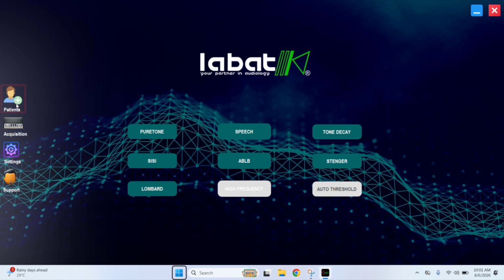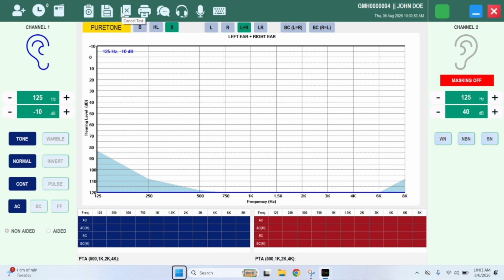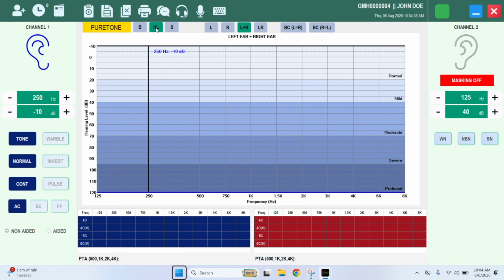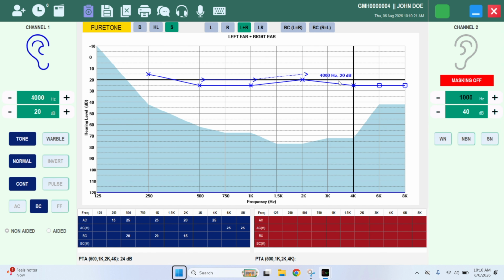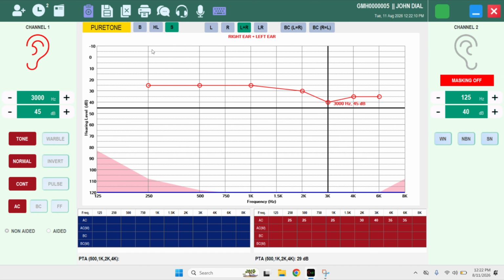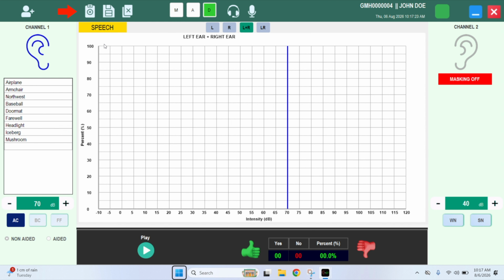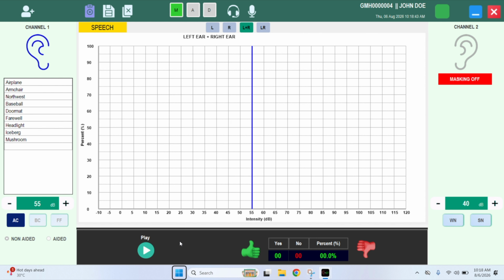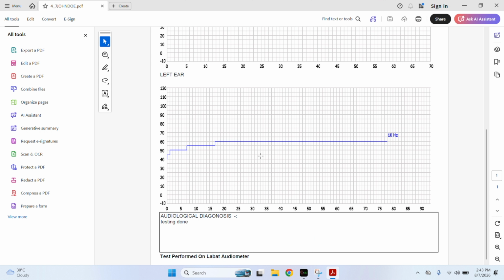Labat AudioSoft | Pure Tone, Speech Audiometry & Tone Decay Test – Complete Tutorial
00:00 - Introduction
00:42 - User Interface
03:46 - Pure Tone Audiometry
06:09 - Deleting a Threshold and Marking no response
07:01 - Speech Audiometry
09:24 - Tone Decay Test

Learn how to use the Labat AudioSoft Platform for audiological testing and report generation.

This video provides a step-by-step overview of Pure Tone Audiometry, Speech Audiometry, and Tone Decay Testing, along with the key features and workflow of the AudioSoft platform.

Designed to help audiologists and users understand and operate the software efficiently.